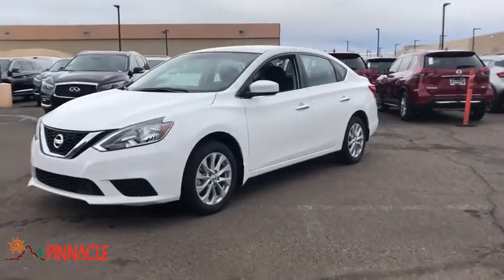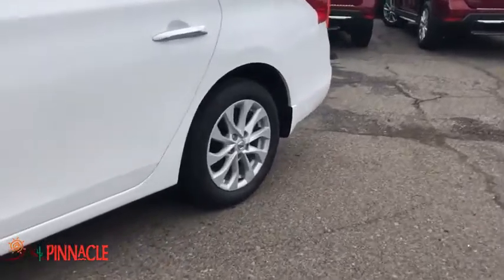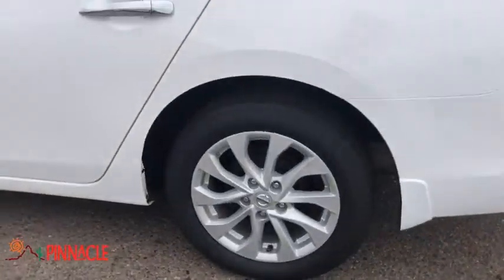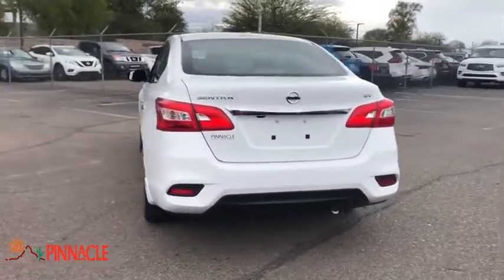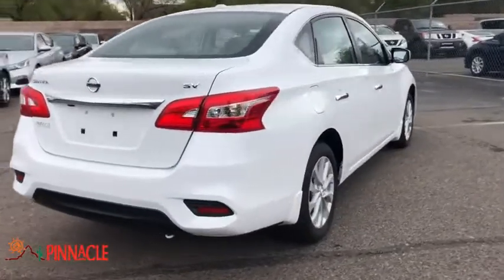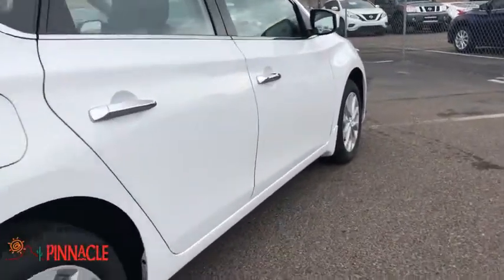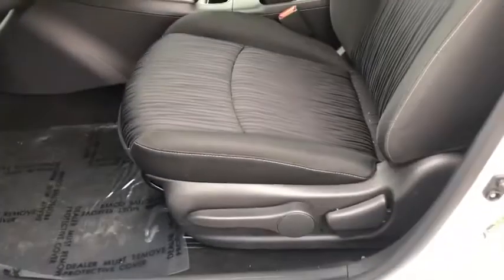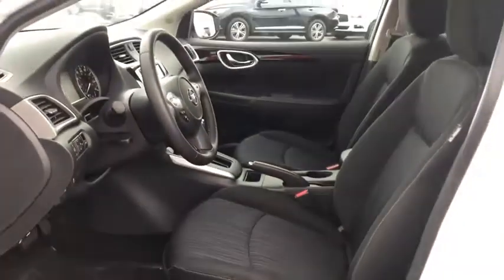2019 Nissan Sentra Phoenix, Scottsdale, Peoria, Tempe, Gilbert, AZ PR17775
Fresh Powder [LISTING TYPE] 2019 Nissan Sentra available in Phoenix, Arizona at Pinnacle Nissan. Servicing the Scottsdale, Peoria, Tempe, Gilbert, AZ area.

Pinnacle Nissan
7601 E Frank Lloyd Wright Blvd

WOW ONLY 1,491 ACTUAL MILES!!! YES THAT IS RIGHT!!! Recent Arrival! Clean CARFAX. Certified. CVT with Xtronic, Charcoal Cloth, ABS brakes, Alloy wheels, Electronic Stability Control, Front dual zone A/C, Illuminated entry, Low tire pressure warning, Remote keyless entry, Traction control. Odometer is 11298 miles below market average! Fresh Powder 2019 Nissan Sentra SV 1.8L 4-Cylinder DOHC 16V FWDbrbrNissan Details:brbr  * Roadside Assistancebr  * Warranty Deductible: $100br  * Includes Car Rental and Trip Interruption Reimbursementbr  * 167 Point Inspectionbr  * Vehicle Historybr  * Transferable Warrantybr  * Limited Warranty: 84 Month/100,000 Mile (whichever comes first) from original in-service datebrbrbrWe provide 145 point inpection on all our used vehicles. It's our mission to faithfully serve our Phoenix-area friends and neighbors, including folks in Sun City, Avondale, Glendale, Scottsdale, Cave Creek, Mesa and Tempe.